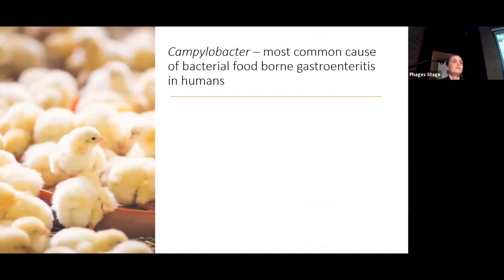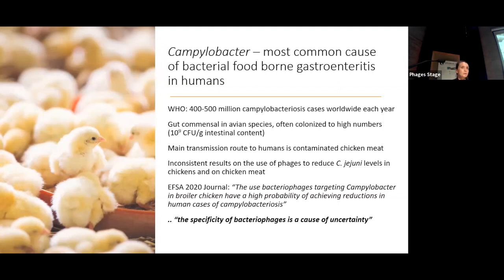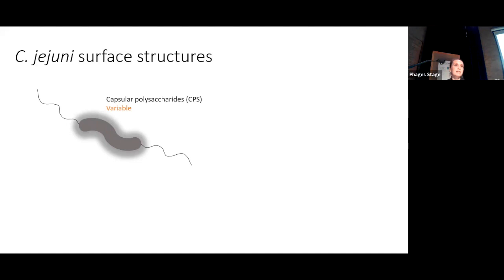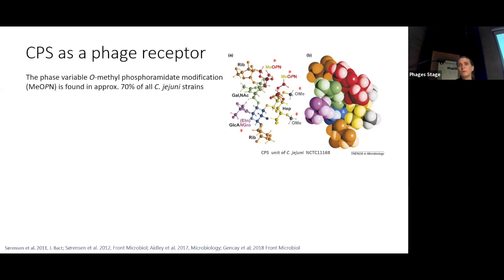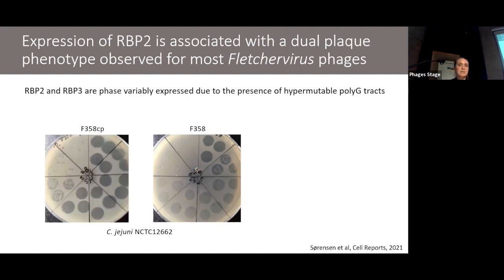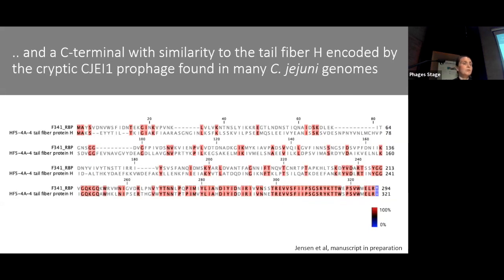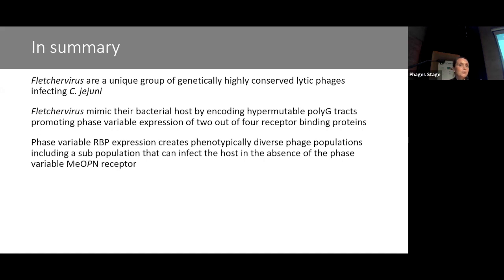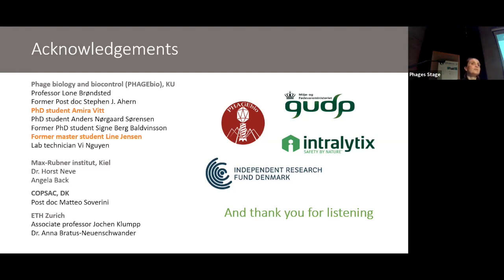Martine Camilla Holst Sorensen